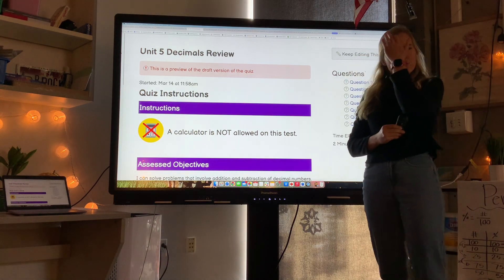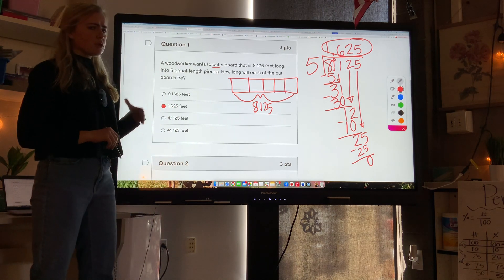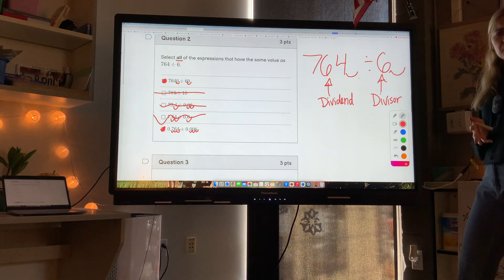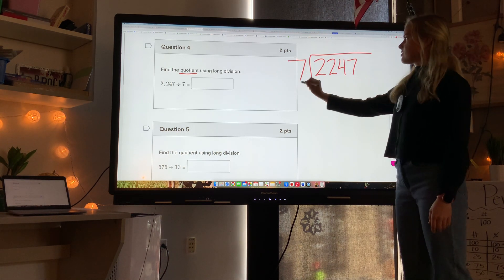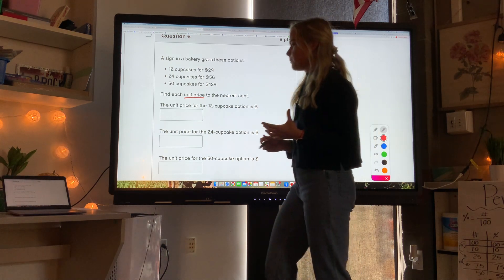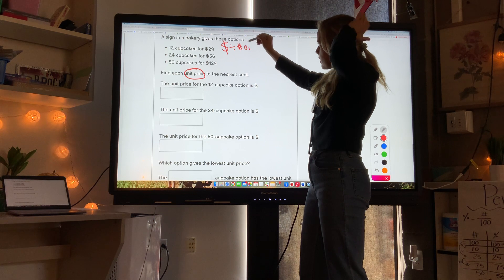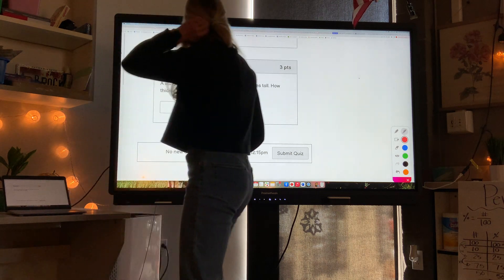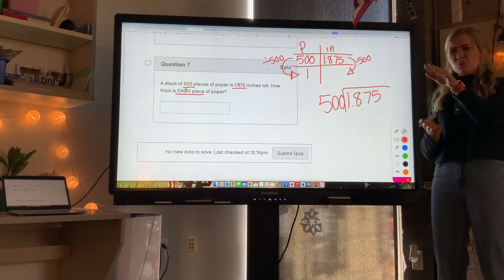Unit 5 Decimals Review